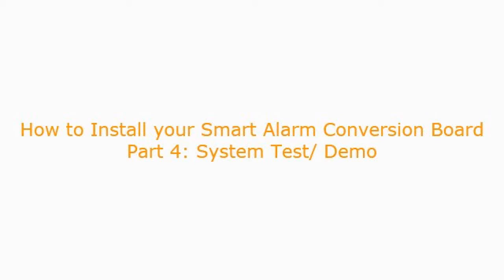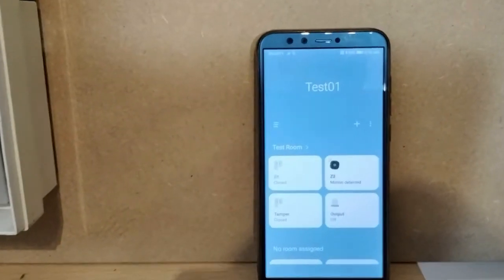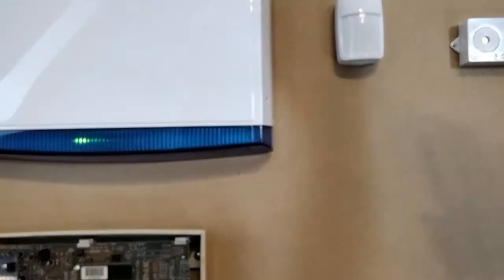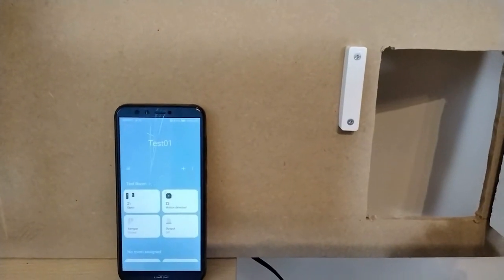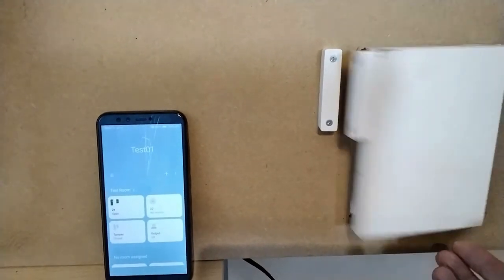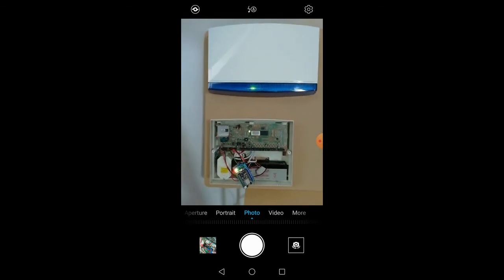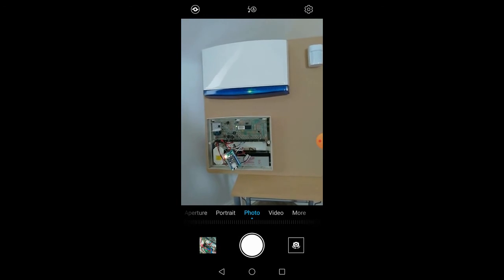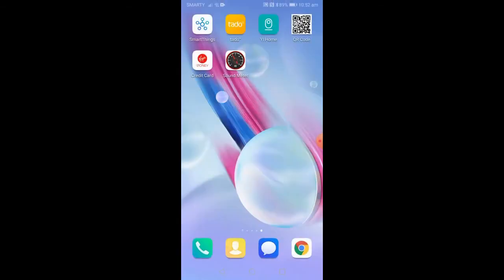How to Install - Part 4: Test the System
How to install your Smart Alarm Conversion Board: Part 4 Full sensor and siren test within Smartthings